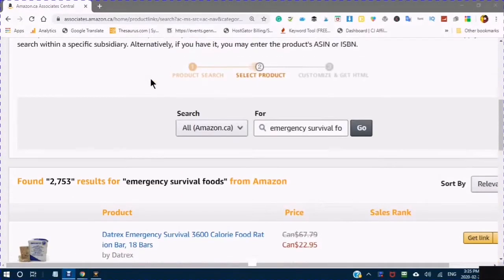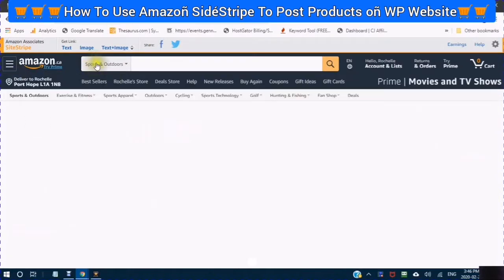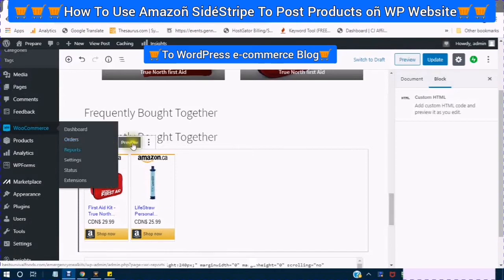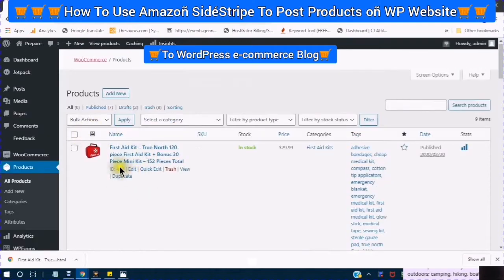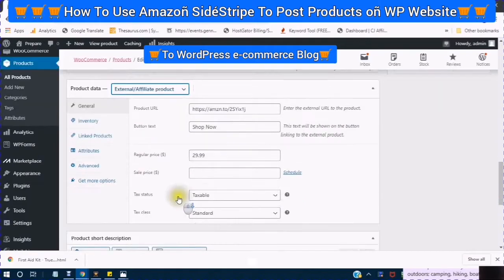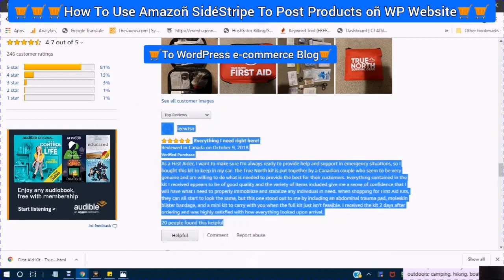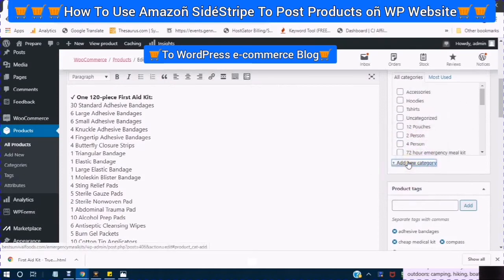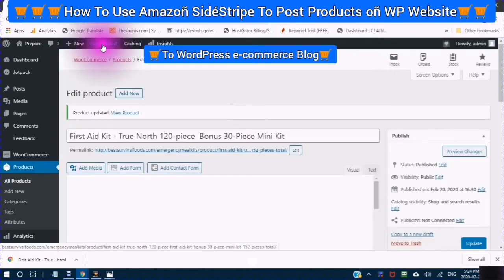Amazon SiteStripe - How to add Affiliate IMAGES and Affiliate LINKS to your WordPress Website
Learn how to use the SiteStripe Amazon Tool for Affiliates. Whether you are an old hat to Affiliate Marketing or just A New Beginner it is important to know all of the Tools available to help you to be Successful.
This short video takes you through a walkthrough of SiteStripe and how to transfer the links and Text and Images to Your WordPress.
Just by going the Amazon Store Page through your Associates Central you can link any product any page to any category or niche. I am new to Affiliate Marketing and it is more time consuming than anything I have done so far. To do the Tons of Research it takes to get the right knowledge and key information and share what I have learned by creating a step by step tutorial is hard work.
That is the exact reason I look for the fastest Easiest and most cost-efficient way to be able to create video tutorials with the right information.
Some Questions people may ask?
Does it Cost Money to be A Amazon Associate
NO, but you have 3 months to make 3 qualified sales to Keep your Access to Associates Central
What is Amazon Associates Central and Why Do I want This?
Associates Central is your own personal Work Station that gives you access to create and edit product links create widgets and many more tools to help you to be a successful Associate.
Can You be an Amazon Associate when you do not have a website?
Yes you can but why wouldn't you want to have a location online or an Ecommerce Store Online if you it was cost-efficient and relative your business.
I hear people talking about Brand Strategy But I do not have a company and it only is me Online,
YOU Are Your Brand whether you realize this or not Your Brand is your Representative Online,
But everyone Does Amazon and I had a friend that tried but found it was too hard to Compete.
So I do not even want to try because it sounds too easy and Everybody and Anybody can do it!
Yes, that is true but not everyone and anyone are You ??
You are what will determine whether you succeed or fail.
You ??Know what your passion is? As far as what products you want to promote??
I have a Playlist you can watch to catch up on Choosing A Niche. There is that Buzz Word Again ??
Choosing the Right Gmail to open up All of the Google Online Tools
Doing the research on Google Trends and Using the Free Online Keyword Tools.
I have put this Information together all you have to do is watch the videos I try to give you just the Facts No Fluff or Filler.